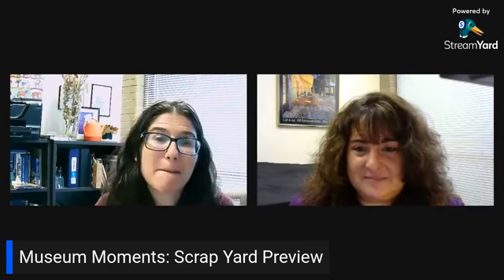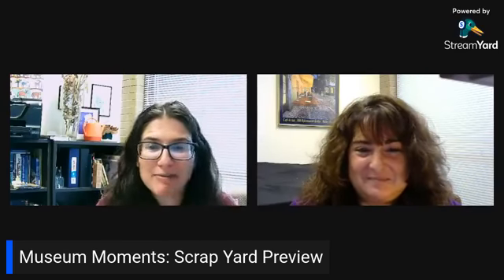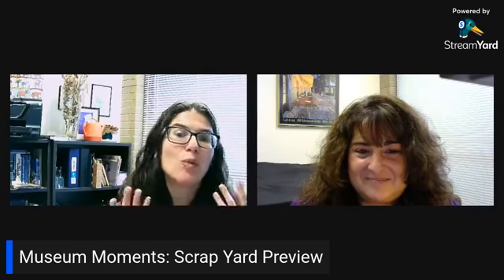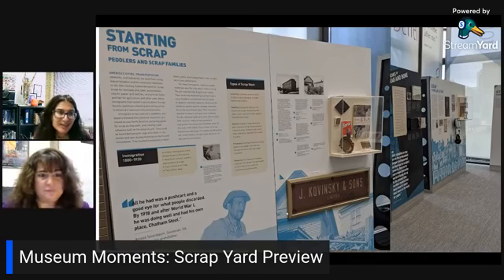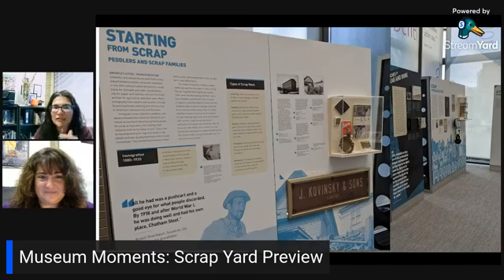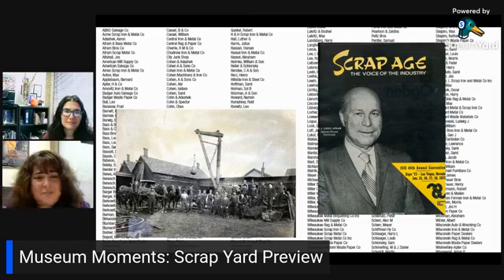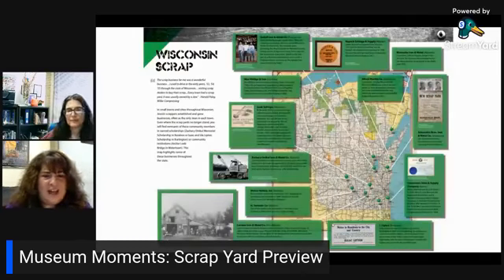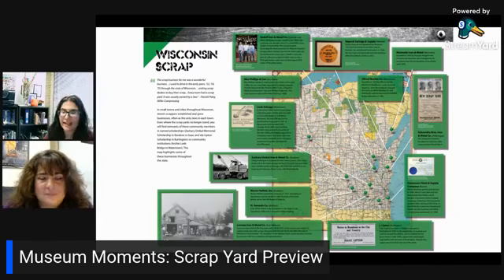Museum Moments: Scrap Yard Preview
Join JMM Curator Molly Dubin and Education Director Ellie Gettinger as they preview "Scrap Yard: Innovators of Recycling." They will share details about the traveling component created by Jewish Museum Maryland and the pieces curated about Wisconsin scrap by Jewish Museum Milwaukee